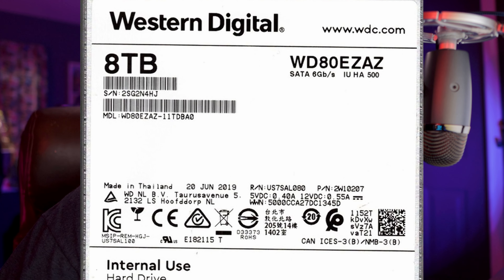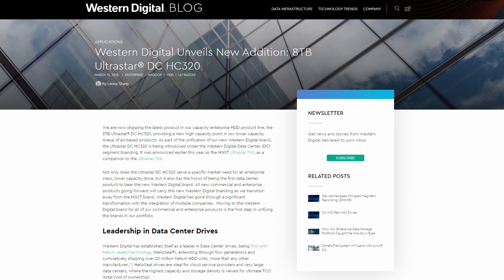WD80EDAZ | 8TB WD Easystore No Longer Reds ?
WD80EDAZ is the new drive that is being found in the WD 8tb Easystore drives instead of the WD Red WD80EZAZ we are all used to. This comes as a blow to anyone buying these drives to shuck. WD80EMAZ is another model we are seeing that seems to be the same drive, the Ultrastar HC320 Datacenter drive.

Camera Gear

(Thanks to Kyle from bitwit for the idea for this build)